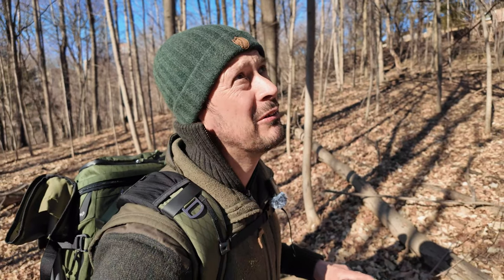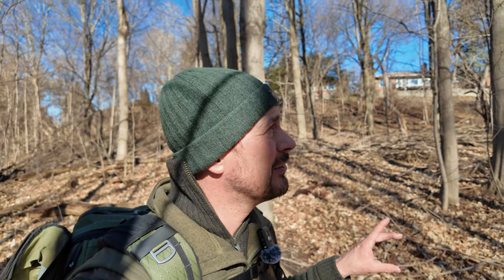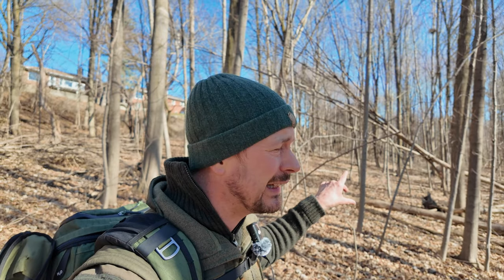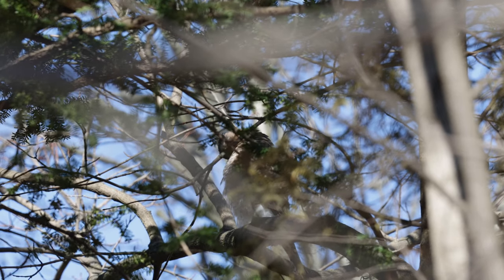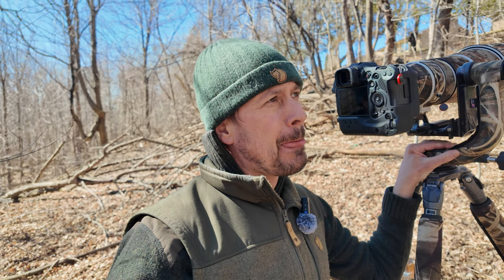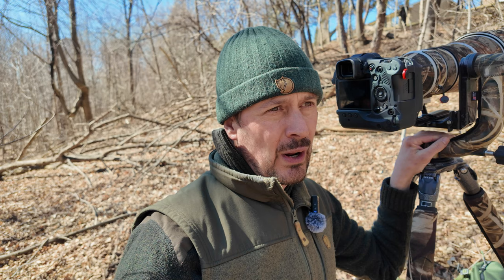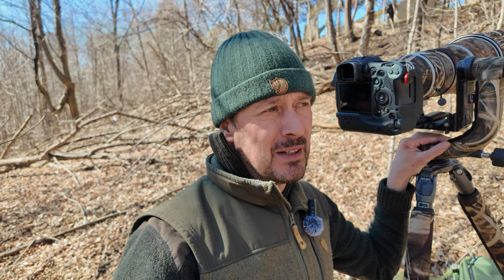Photographing Breeding Coopers Hawks | Enjoying the Arrival Of Spring In Canada | Canon R3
Welcome back, In this video I will take you to my local patch photographing our breeding Coopers Hawks with the Canon R3. Plus enjoying the arrival of Spring in Canada.

Rich

CAMERA GEAR:

Canon R3 Mirrorless Camera -
Canon R7 Mirrorless Camera
Canon RF 100-500 L IS
Canon RF 70-200 f4 L IS
Canon RF 800mm F/11
Canon EF 500mm F4 L IS Mk II
Canon EF 200-400 + 1.4 Ext L IS
Canon EF 300mm f2.8 L IS MK 1
Canon EF 400mm F5.6 L
Canon EF 16-35mm F4 L IS
Canon EF 17-40 F4 L
Canon EF 8-15 F4 Fisheye
Canon EF 100mm f2.8 L IS Macro
Canon EF 1.4 Ext Mk III
Canon EF 2x Ext Mk III
Canon RF-EF Control Ring Adapter
Gitzo Series 3 Tripod GT3534LS
Gitzo Series 2 Tripod GK2545T-82QD Traveler Kit
Manfrotto 500AH Video Head
Wimberley Gimble Head Mk 2

VLOGGING KIT

DJI Osmo Pocket 3 Creator Combo
Joby GorillaPod 1k Kit
Rode Wireless Go 2
BigBlue Solar Charger
Anker Power Bank

CLOTHING & ACCESSORIES

Sealskinz Waterprrof Socks Extreme Cold Weather
Fjallraven Barents Pro Trousers
Fjallraven Keb Trousers
Fjällräven Men's No. 8 Anorak
Fjallraven Singi Anorak
Fjallraven Singi Stubben
Fjallraven Singi Stubben side pouches
Deerhunter Sneaky 3D Pull-over Set
Scrim Scarf
Leatherman Surge Multi-Tool
Vallerret Gloves - Tiden and Skadi Zipper mits LRS -

I use Tragopan hides and camouflage gear for a lot of my photography:

Threads -